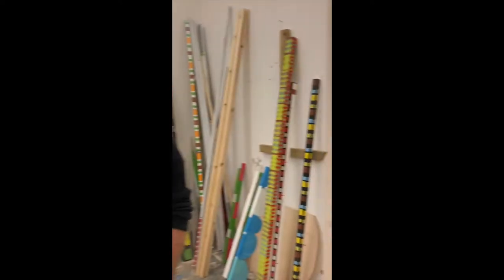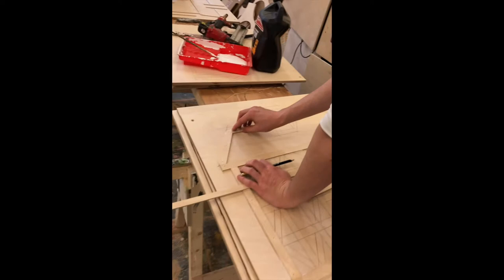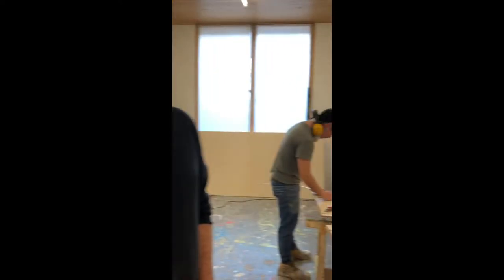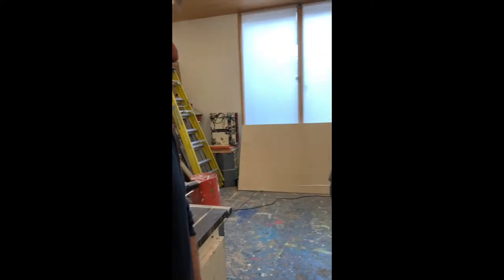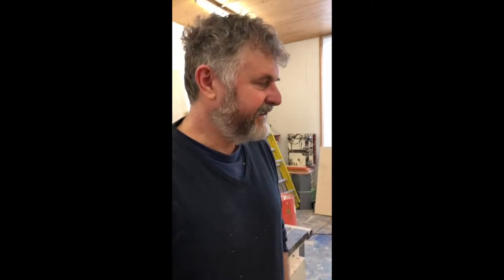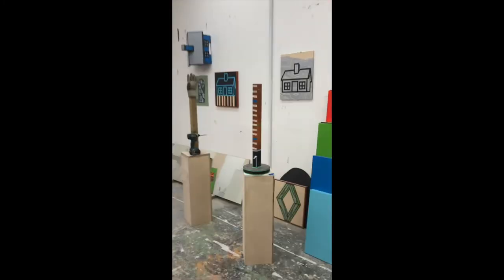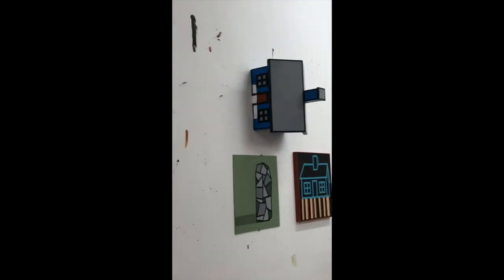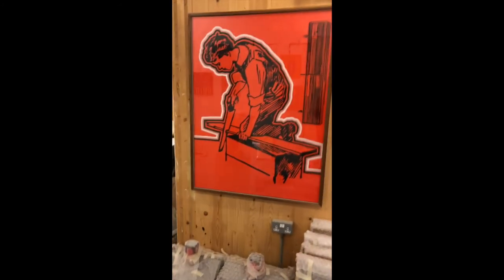CULTURE ALT in the studio: Richard Woods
Sneak Peek of artist Richard Woods' studio
more info and fill audio interview on ww.culturealt.com